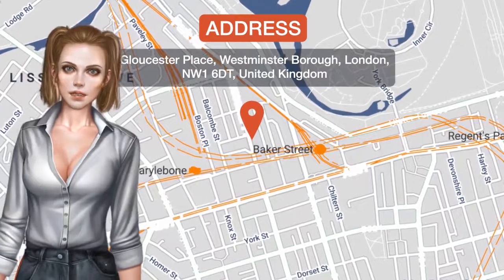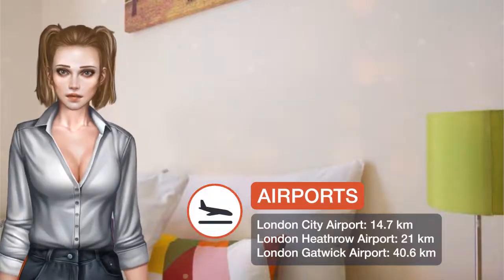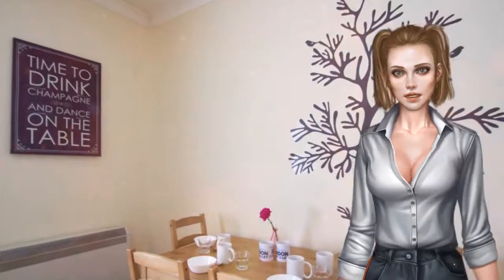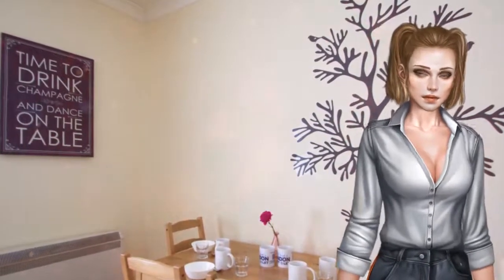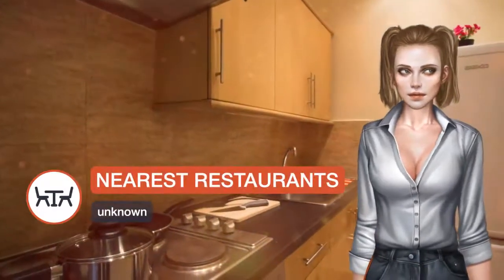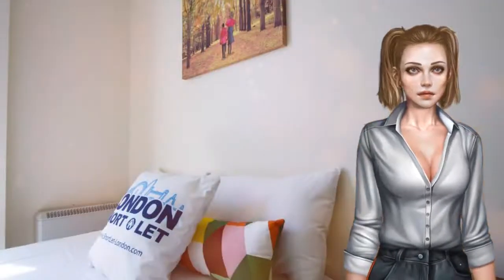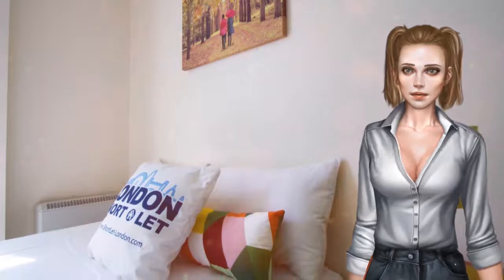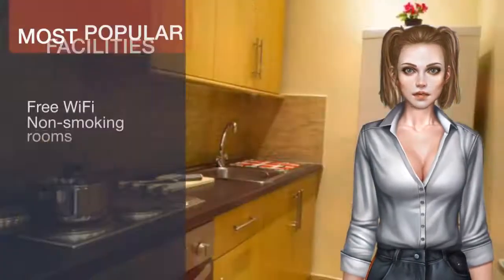Baker Street Apartments ⭐⭐⭐ | Review Hotel in London, Great Britain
Located within a 10-minute walk of Madame Tussaud's in London, Baker Street Apartments has accommodations with free WiFi. Featuring a living room with a sofa bed, as well as a fully equipped kitchen, each unit has a private bathroom with bath or shower. An oven and microwave are also available, as well as a electric tea pot. Lord's Cricket Ground is 1.3 km from the apartment. The nearest airport is London City Airport, 17.7 km from Baker Street Apartments. Westminster Borough is a great choice for travelers interested in shopping, parks and city walks.